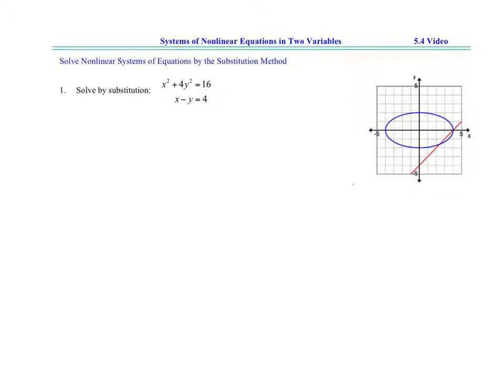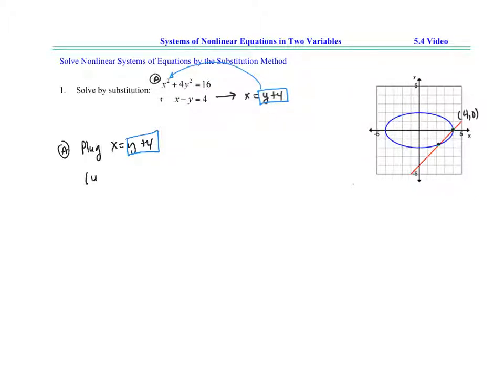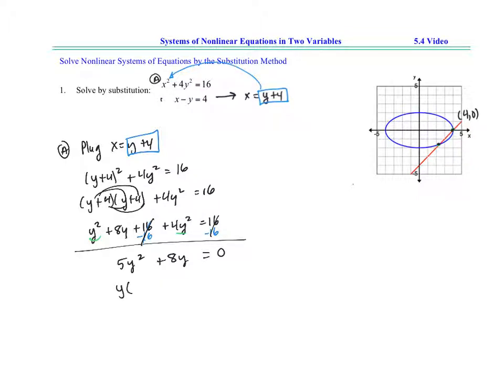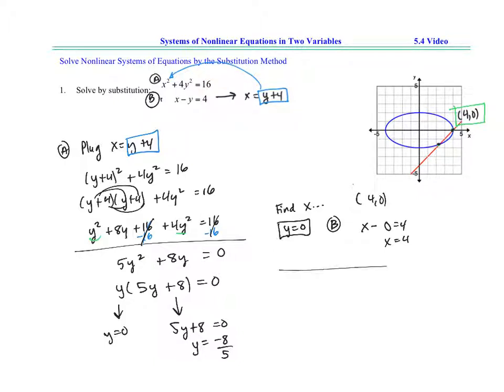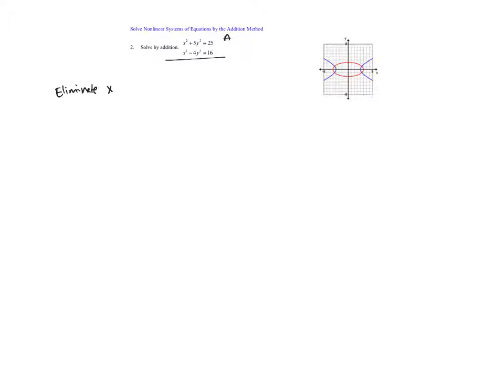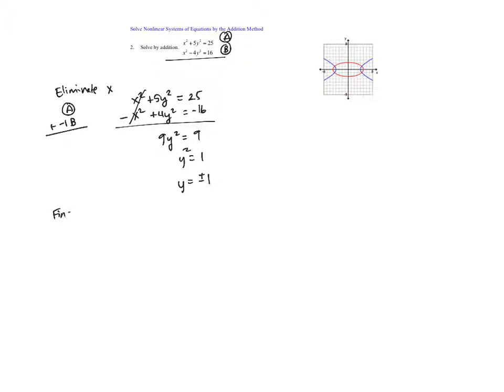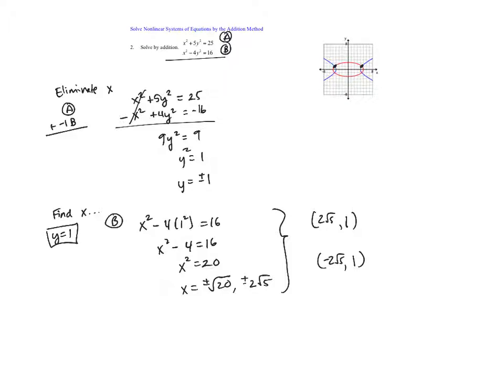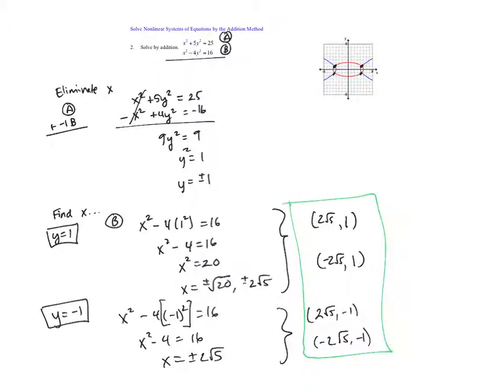5.4 Non-Linear Systems